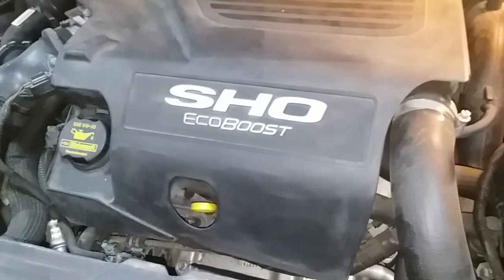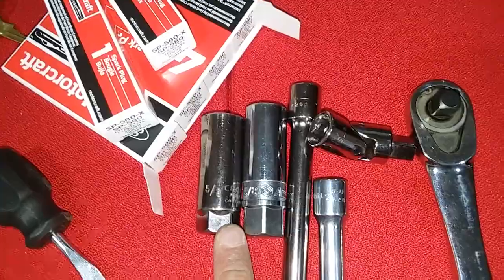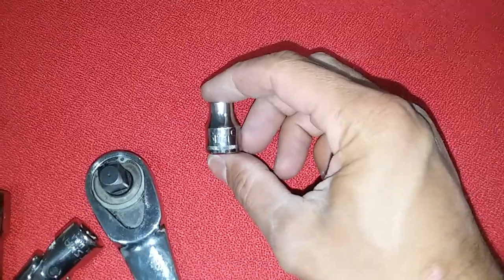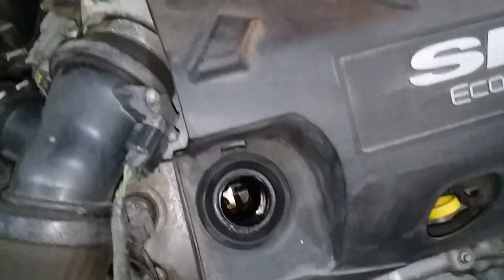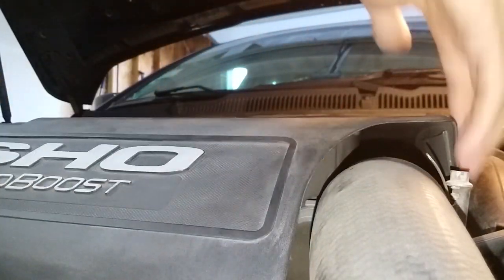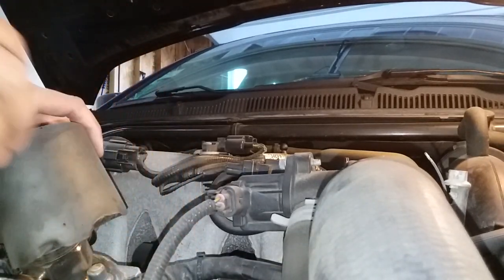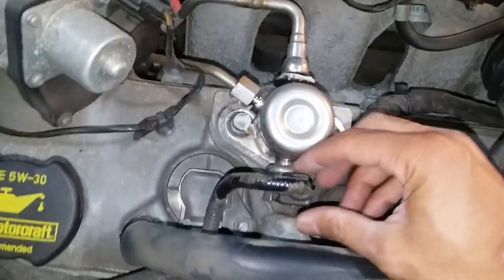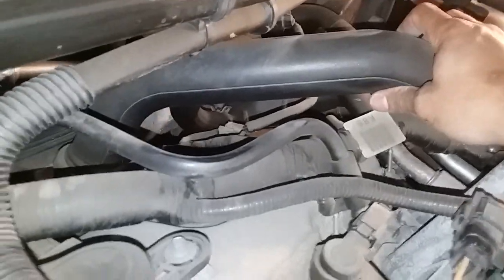Taurus SHO Spark Plug R&R, Part 1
Sorry, this video got broken up into 3 parts.  Note that the proper torque for the coil bolts is 7Nm, not the 10 I used.

2011 Ford Taurus SHO spark plug replacement, 3.5L EcoBoost twin turbo